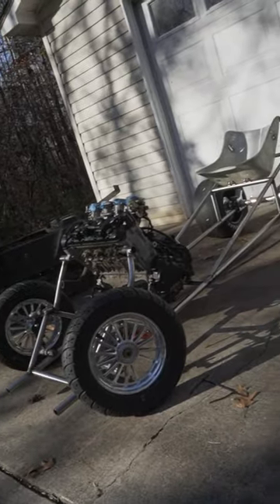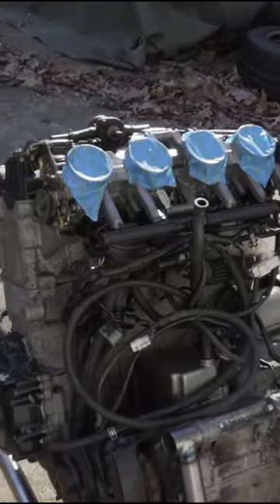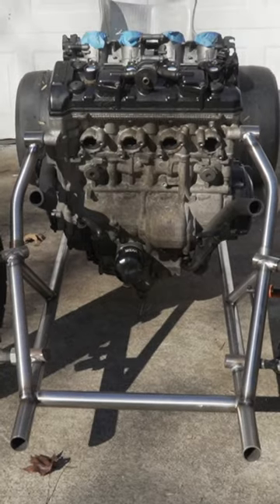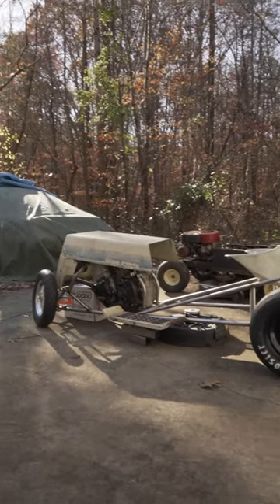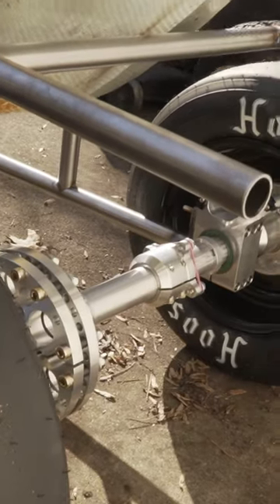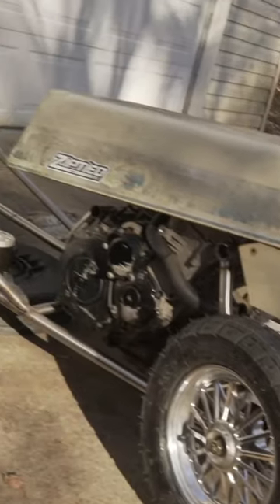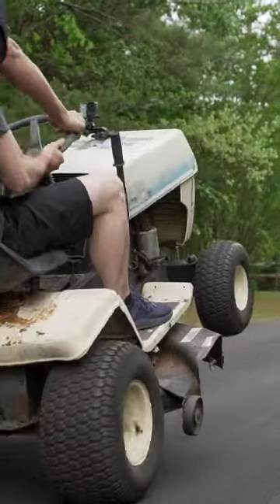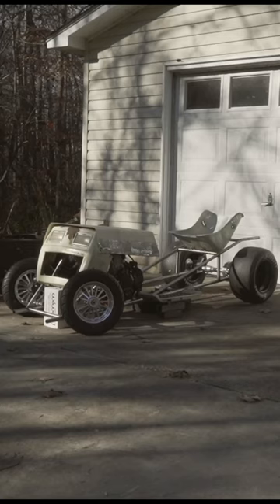Worlds Fastest Lawn Mower!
Heres an intro into our worlds fastest lawn mower build. a GSXR 1000 powered, Chromoly tube frame chassis, on hoosier racing slicks.